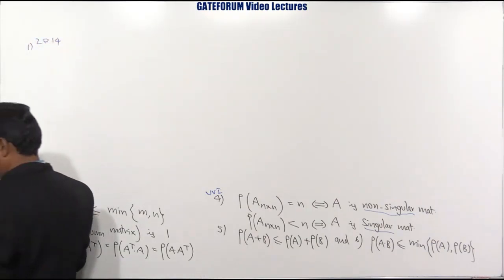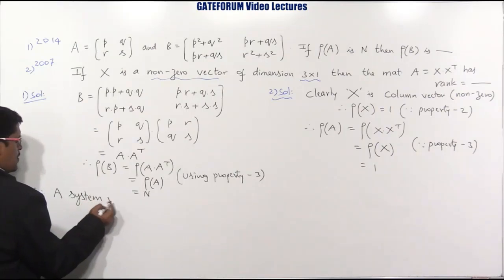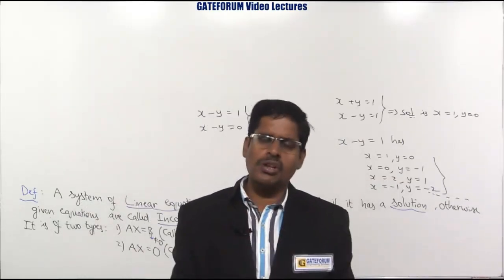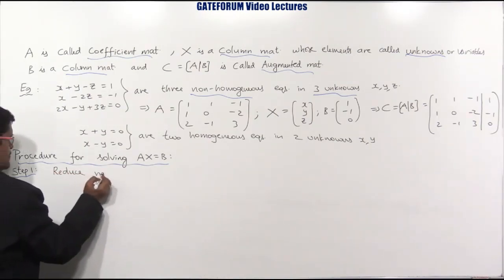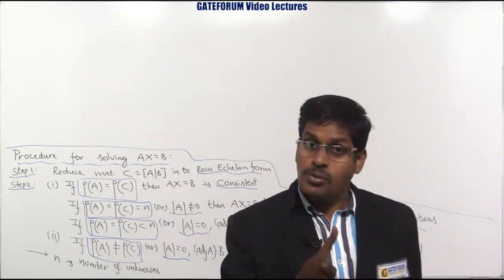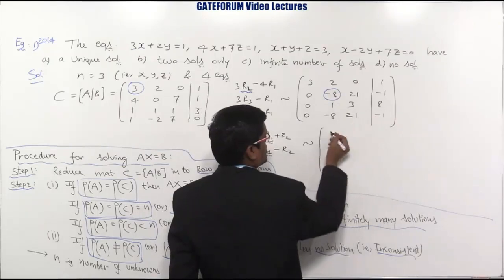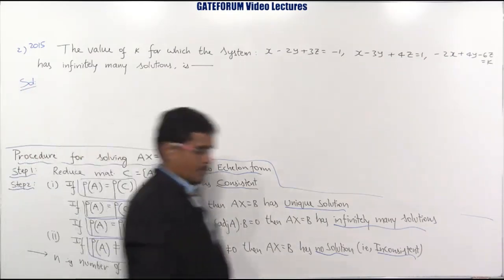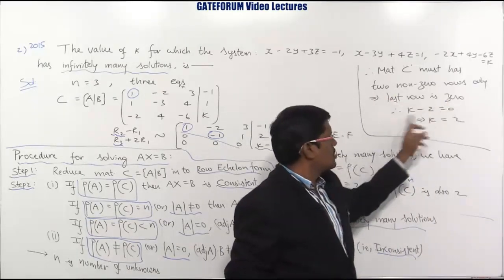Linear Algebra 5/11- Rank and System of Linear Eqn 2 xtraedit